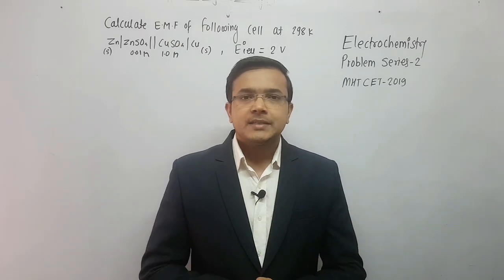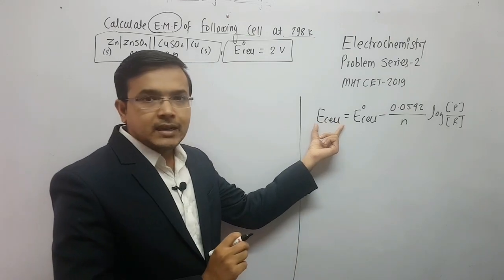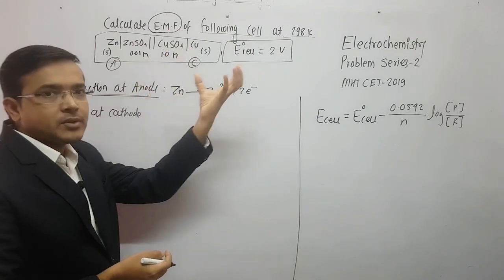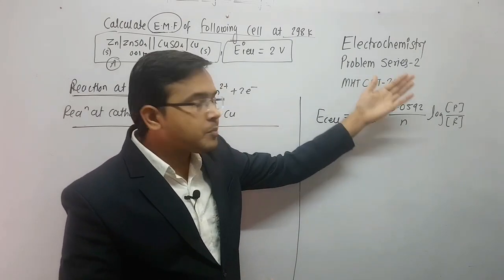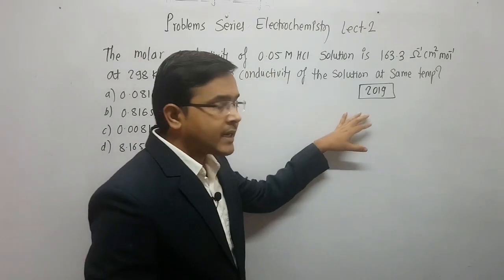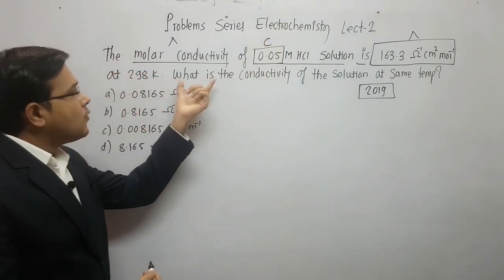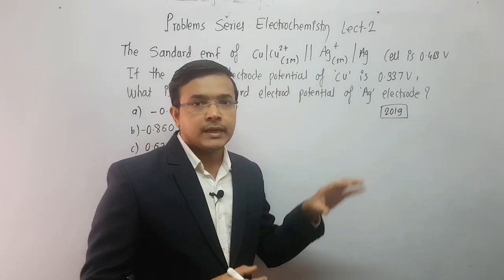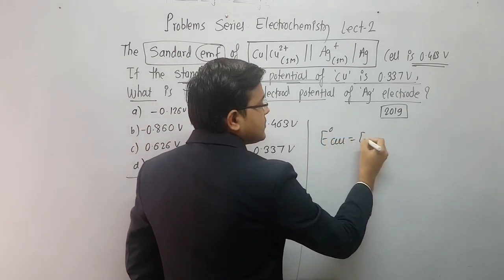MHT CET Electrochemistry Numericals part 2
In this video i am discussing important Problems from the  Electrochemistry chapter which will be beneficial for MHT CET 2020